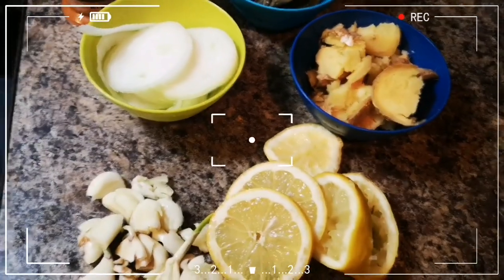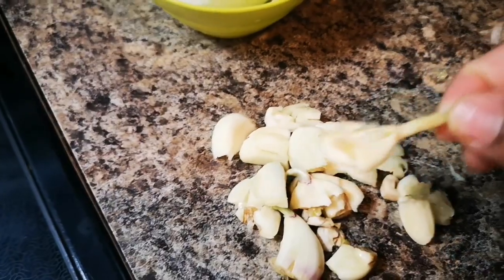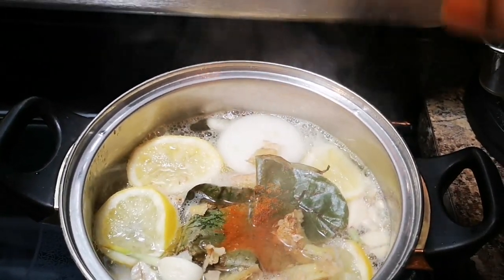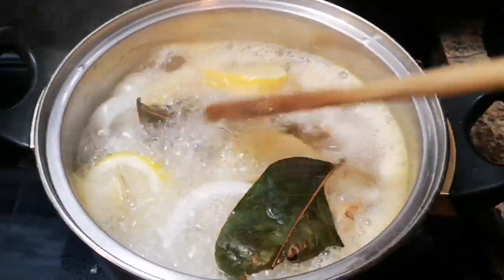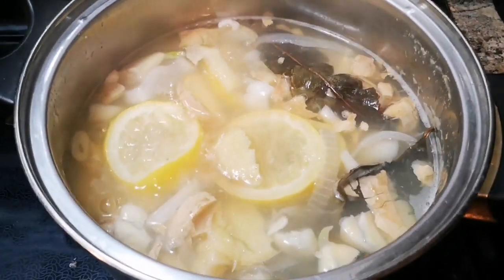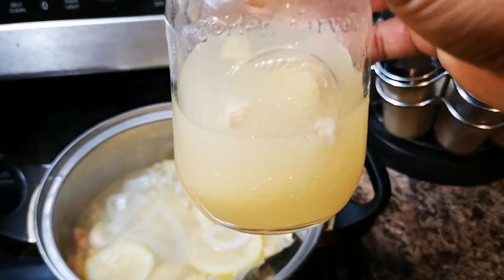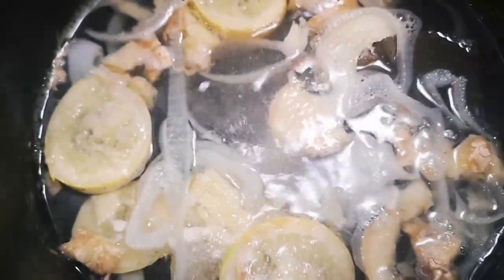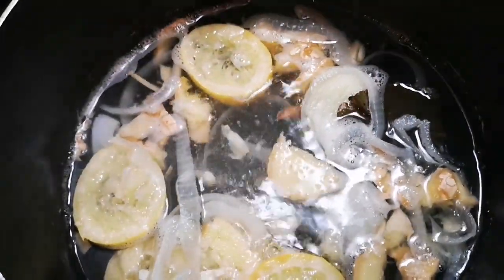GINGER GARLIC LEMON TEA | Cayane pepper soursop Onion | IMMUNE BOOSTER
cayanepeppersoursopleavesonion howtosteamyourfaceoverhotwater